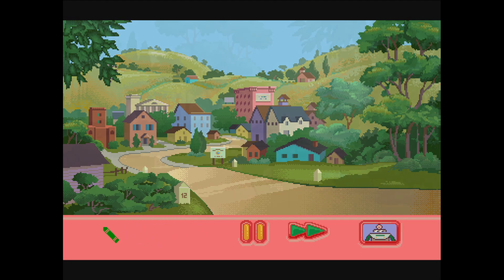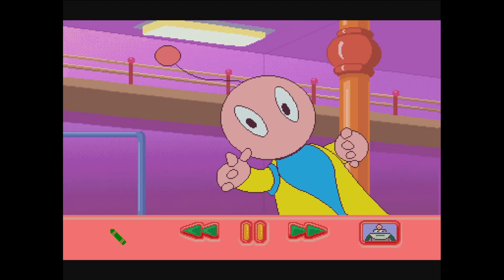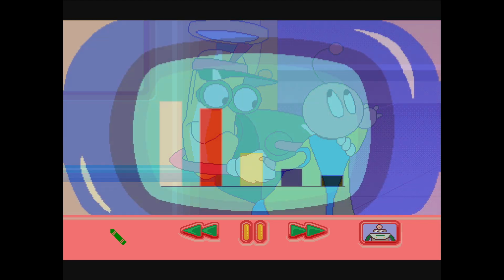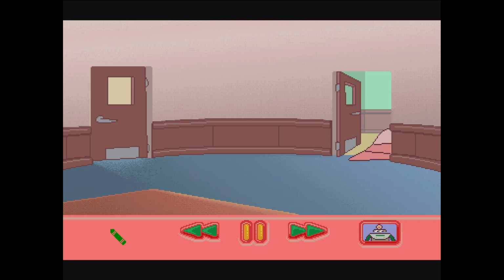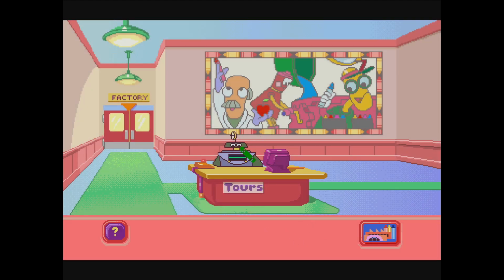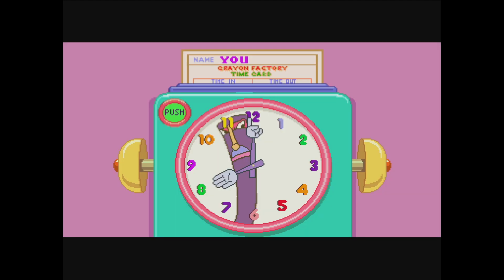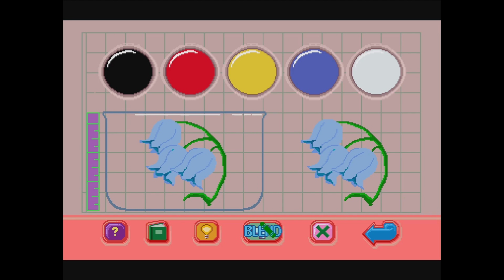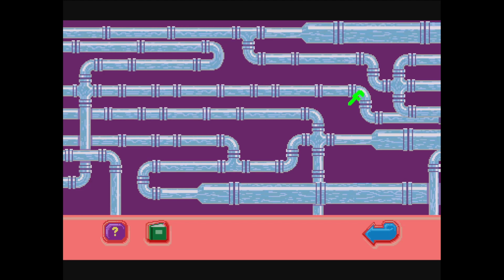[CD-i] The Crayon Factory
What? The workers run the factory? Shh, the capitalists won't like to hear that